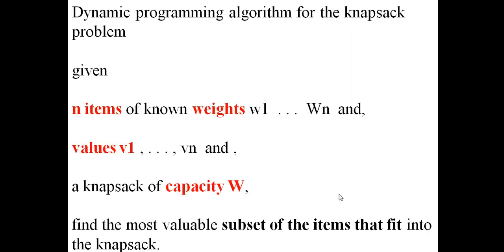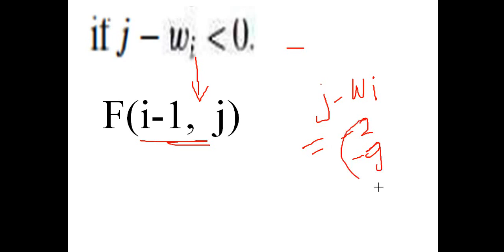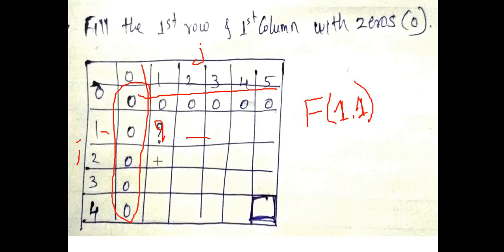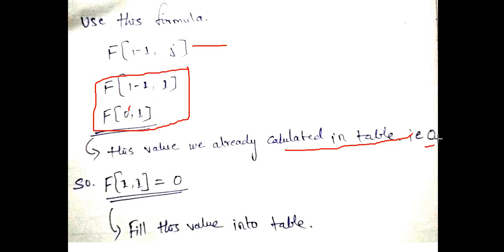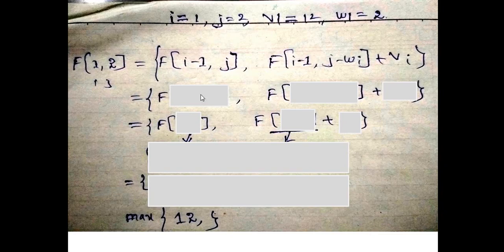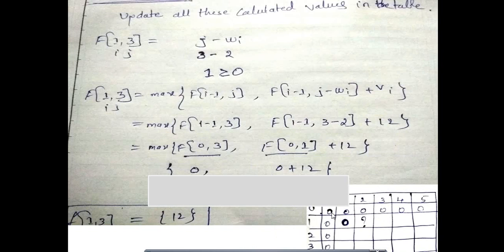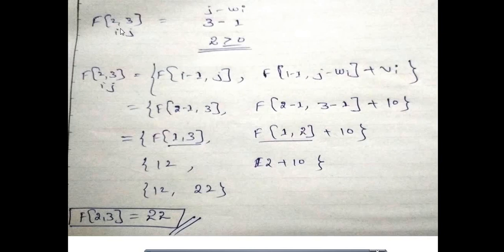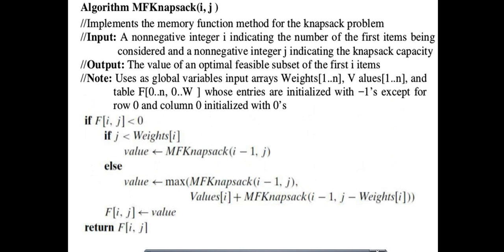dynamic programming part 5 knapsack problem